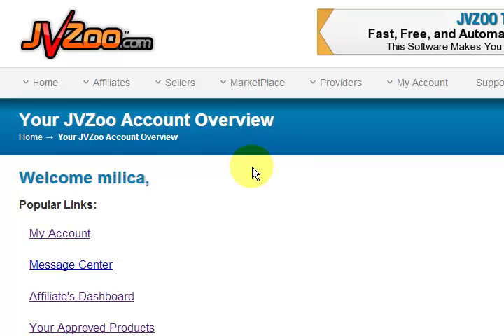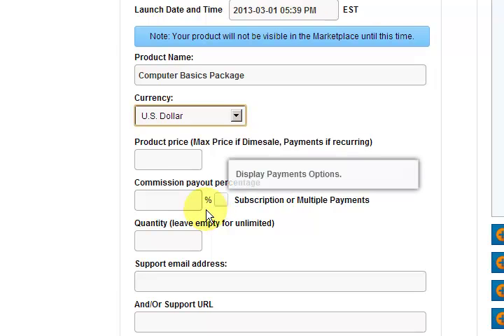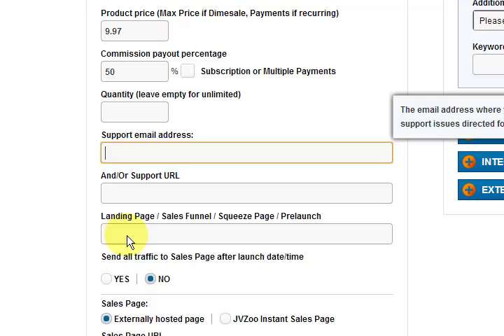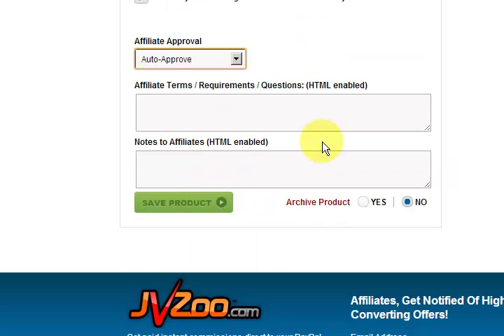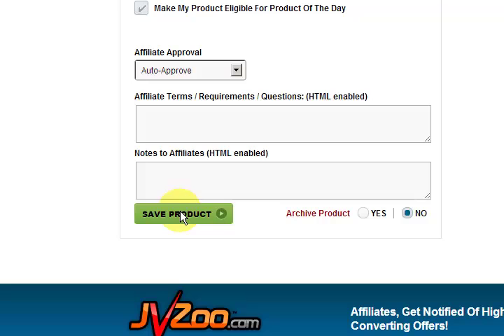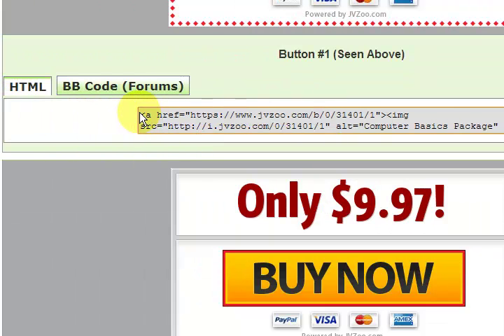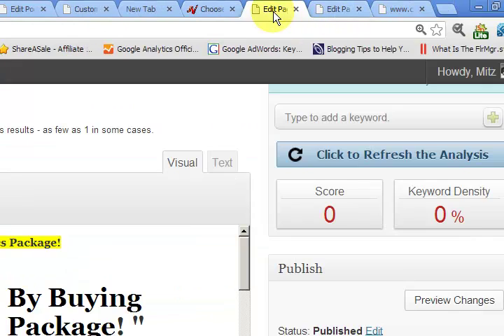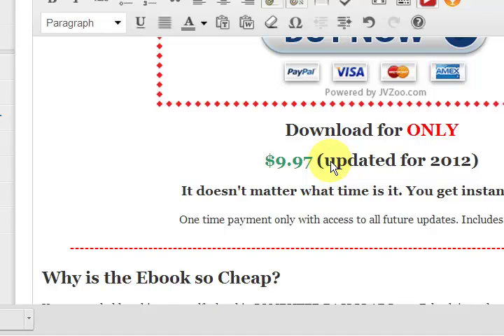Add a Product to JVZOO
Add a product to JVzoo. It is very easy to use so start selling today!